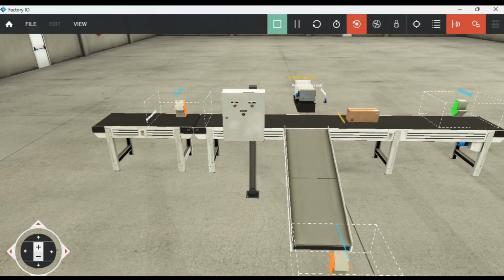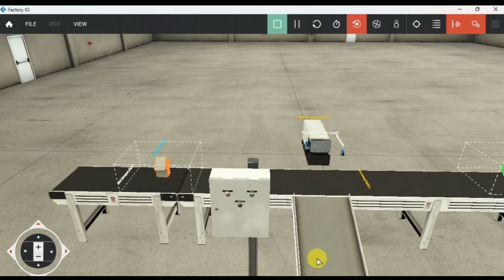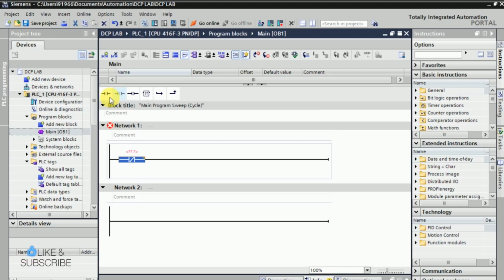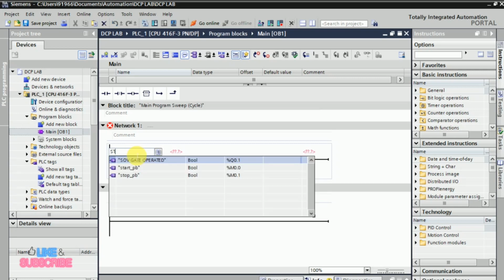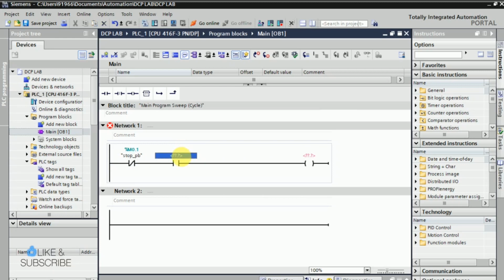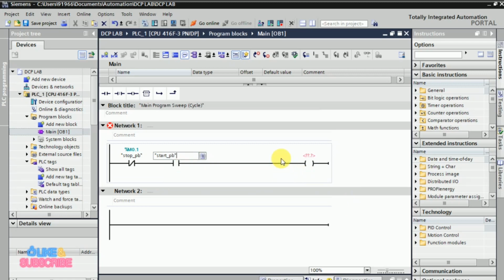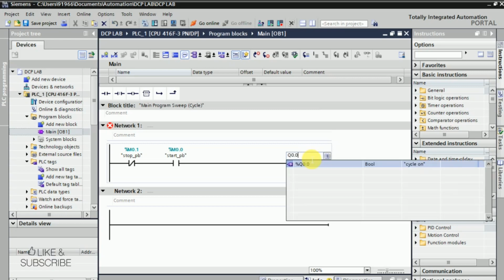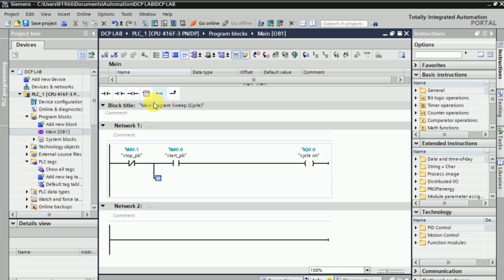Hmi program_Box shorting _ factory I/o